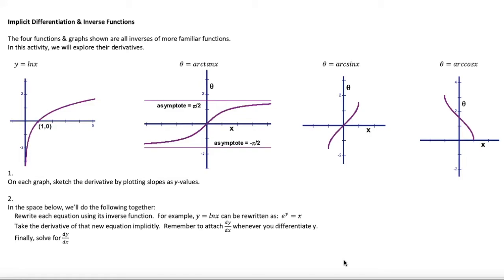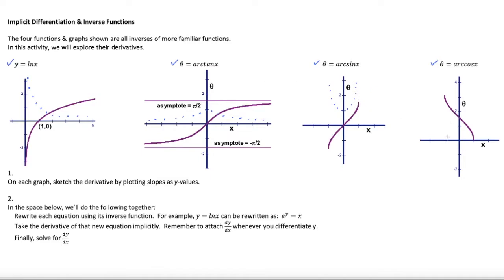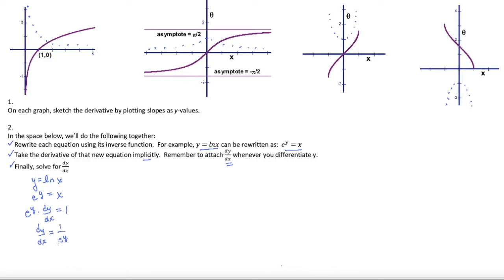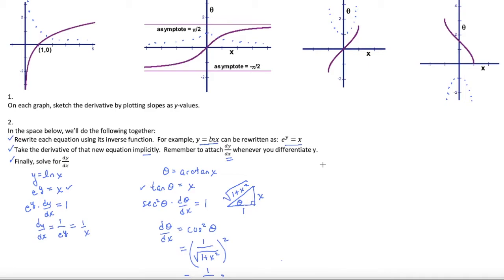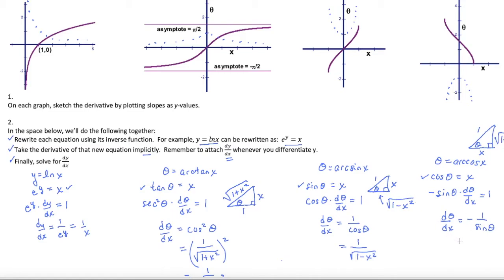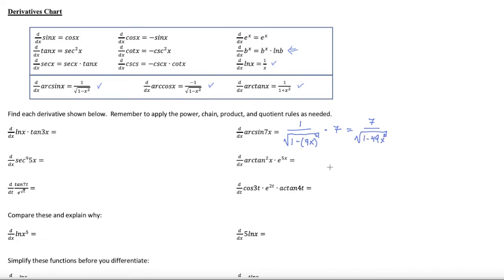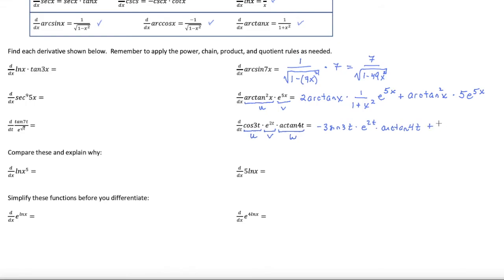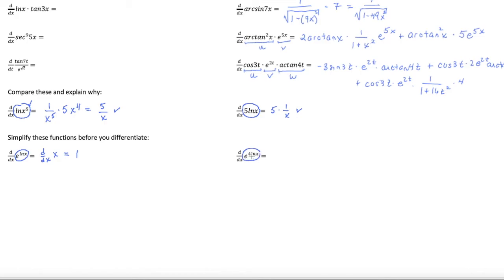calculus: derivatives of the primary inverse functions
This video demonstrates the derivatives of the natural logarithm, arctangent, arcsine, and arccosine.